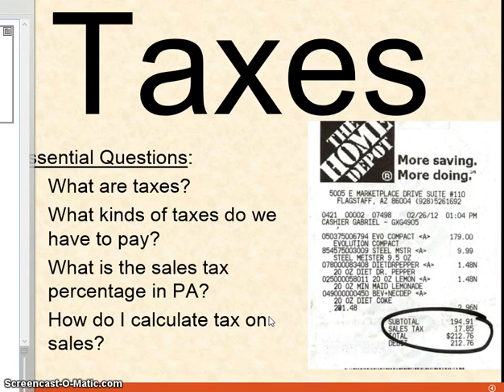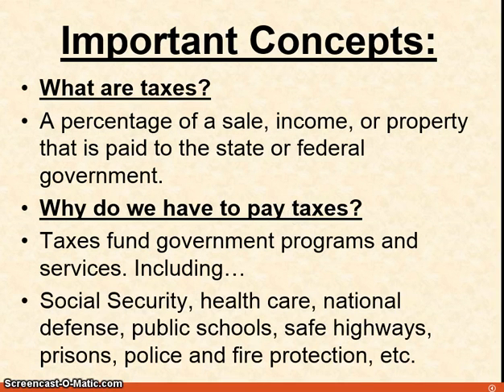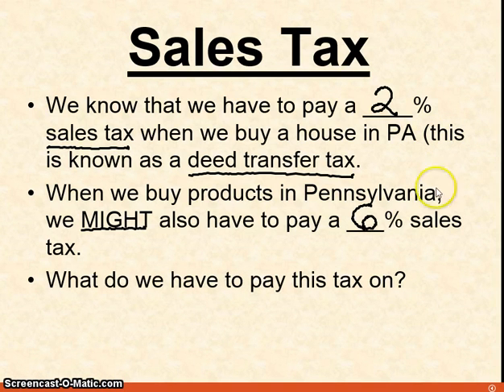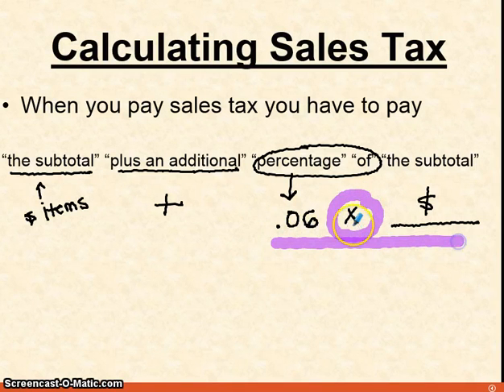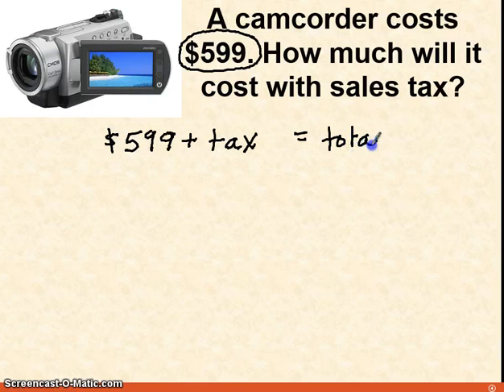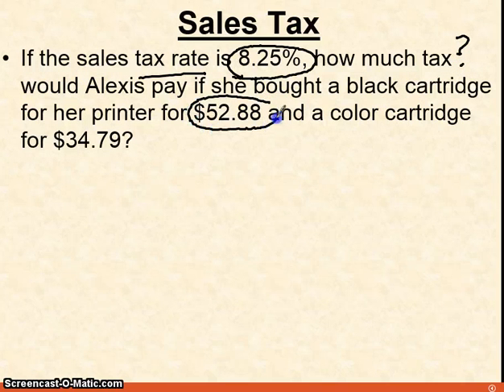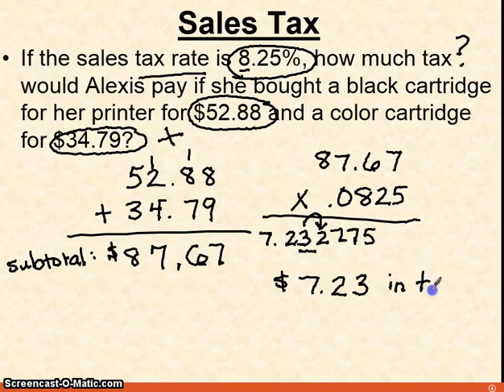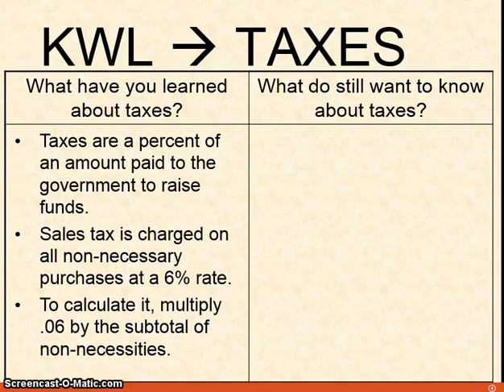L4 Sales Tax